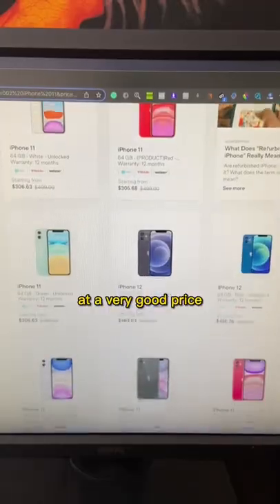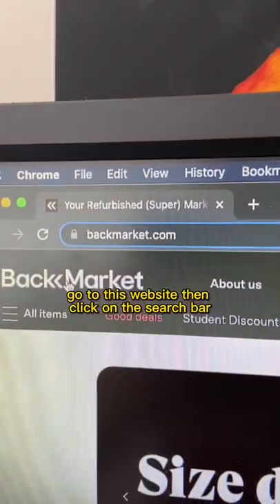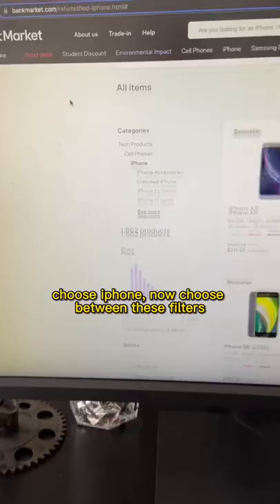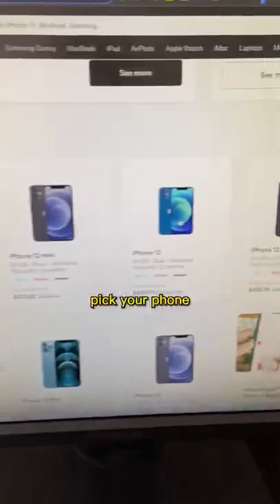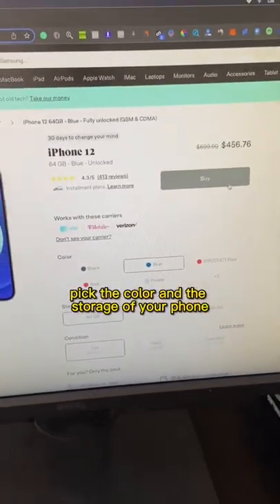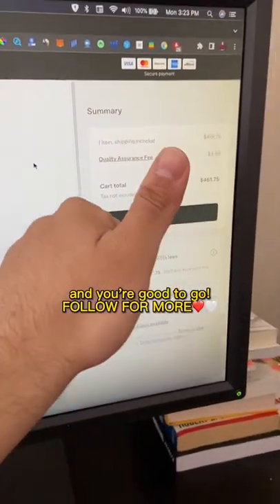Very useful website